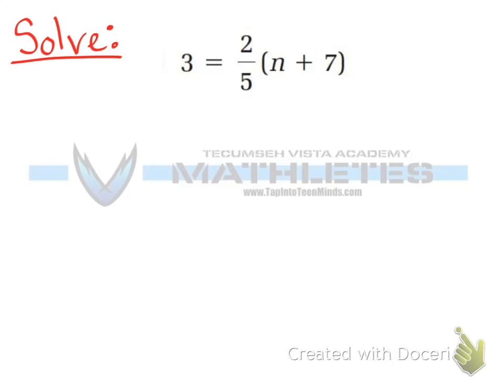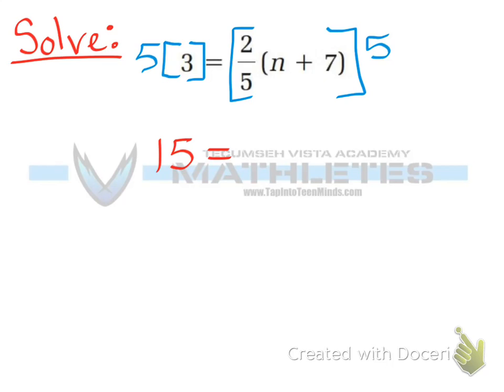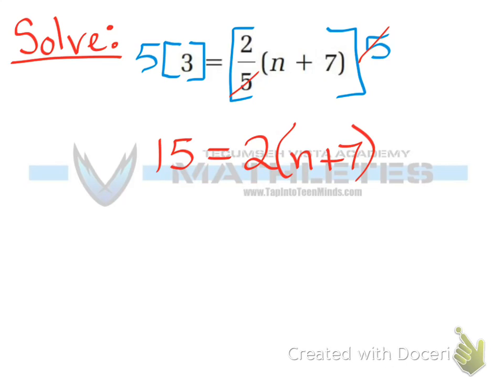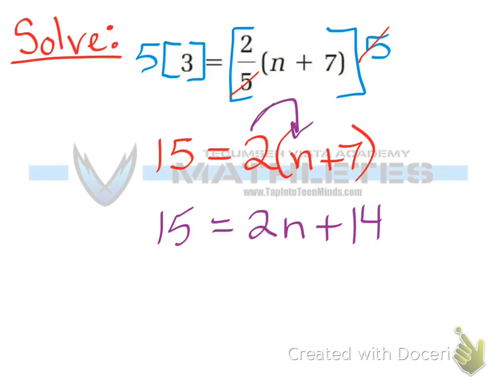3.3 - Solving Equations with One Fraction (Video 2) - MPM1D Grade 9 Math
Sec. 3.3 - Solving Equations with One Fraction (Video 2). This question was taken up at the beginning of class on Monday March 25th, 2013 before our Unit 3 Quiz at Tecumseh Vista Academy K-12. Teacher: Mr. Pearce with help from students in the class.  Unedited.